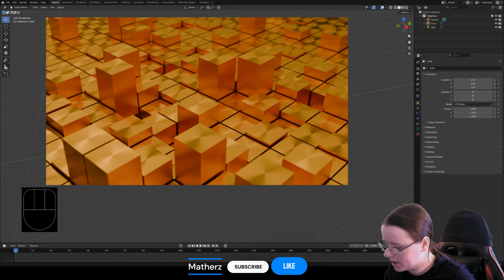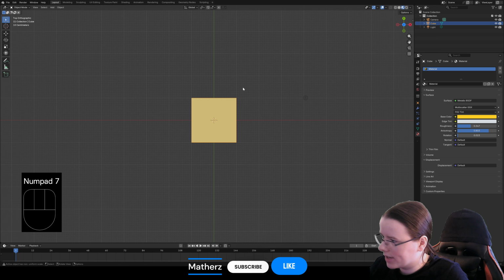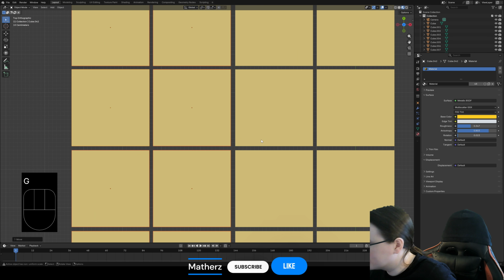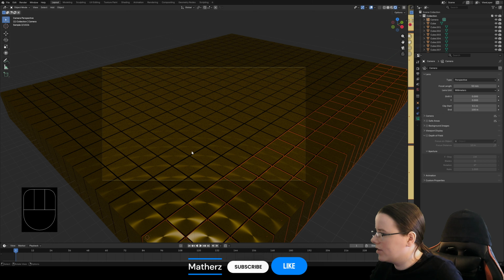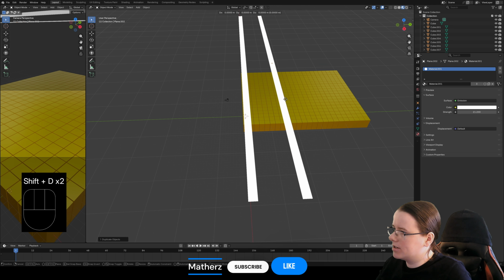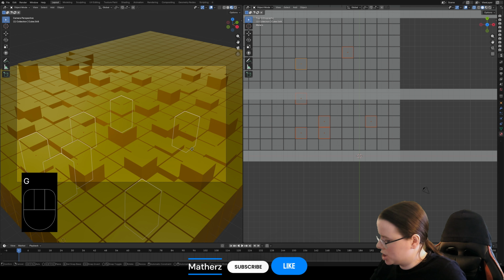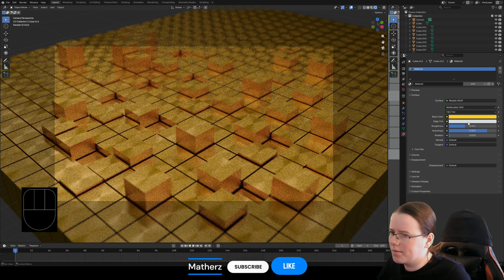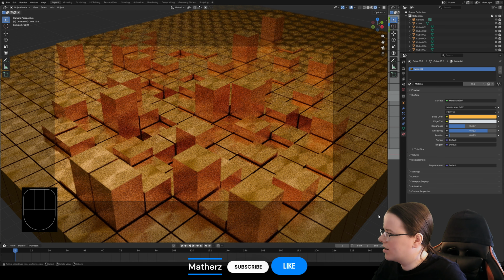Blender Tutorial: Make a golden backdrop. Cycles 5.1 (S:2)(#145)